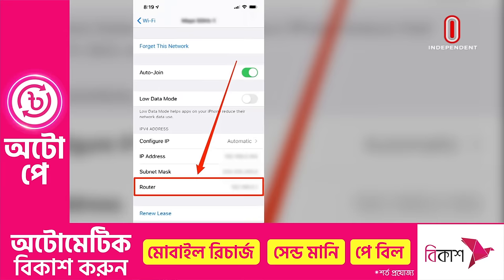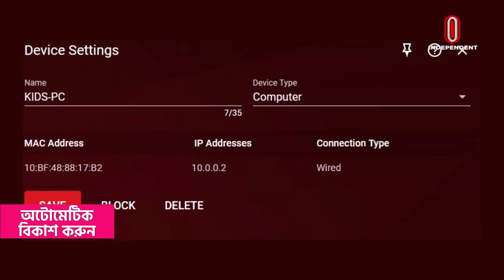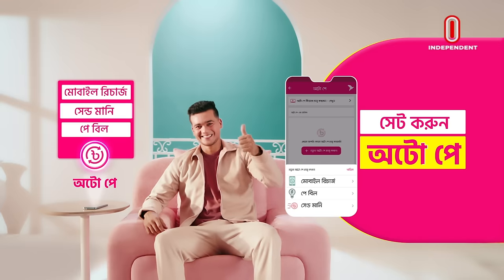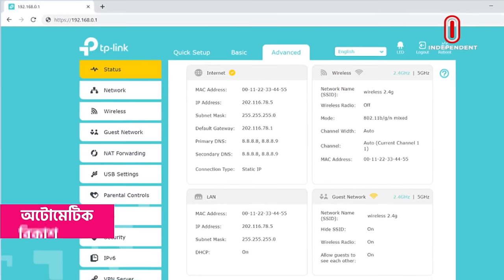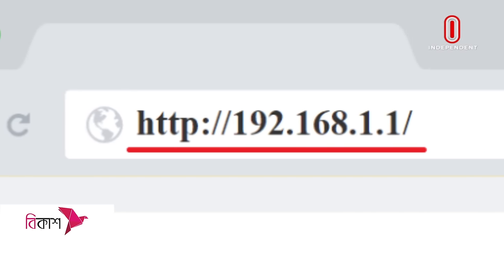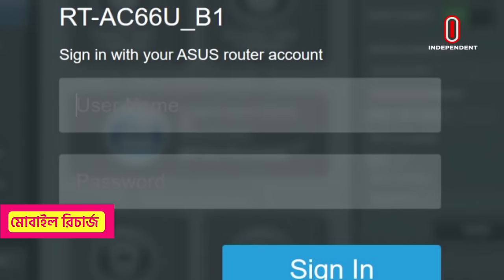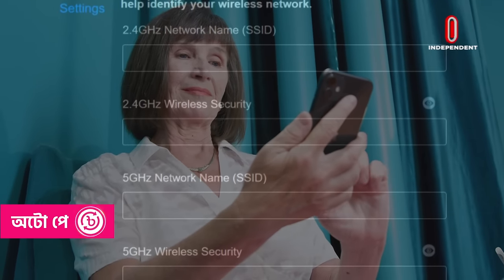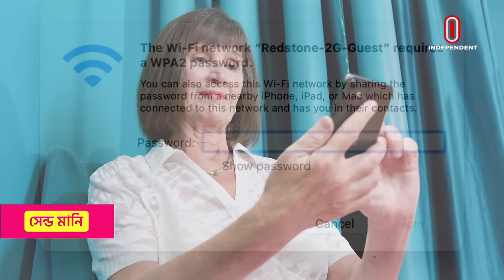মোবাইল বা কম্পিউটার দিয়ে ওয়াইফাই পাসওয়ার্ড বদলানোর নিয়ম | WIFI password change | I Tech | ITV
Program Name:                     I TECH
Episode:                                  62
Creative  consultant :           Fazlul Kabir
                                                 Arnab Sanyal

Script:                                     Independent Desk

Presenter:                              Mamun Rony
Editor:                                    Sheikh Sadi
Cameraman:                         Asadujjaman Rubel

Associate Producer:             Md. Mahfuzar Rohman
Assistant Producer:              Sohel Taj
Executive Producer:              Etam Hassan
মোবাইল বা কম্পিউটার দিয়ে ওয়াইফাই পাসও্যার্ড বদলানোর নিয়ম | WIFI password change | Independent TV

About Independent Television (ITV):
Independent Television (ITV)(Bengali: ইন্ডিপেনডেন্ট টেলিভিশন) is a Bangladeshi Bengali-language privately owned satellite and cable 24-hour news television channel , one of the largest Bangladeshi conglomerates. The channel commenced transmissions on 28 July 2011.
Independent TV is active on digital platforms as well. It covers a wide range of news beyond the broadcasting channel through their website, Youtube, Facebook, Instagram, Twitter, LinkedIn.
It's the official YouTube channel (@IndependentTelevision) which has huge popularity.

Independent Television usually broadcasts news programming. Some popular programs include 'Editor's Pick', 'Taalash', 'Rat 9 Tar Bangladesh', 'Joto Khela' etc.

It's digital wing also produces and publishes programs such as i-tech, i-view, Let's Play, i-kids, Beaushion, 10 Minutes Show etc.

Content Rights & Permission:
Independent Television has the sole rights of all contents and it does not give permission to any business entity or individual to use these contents except Independent Television.

"Independent Television” is the one of the leading 24/7 News Based TV Channel in Bangladesh.